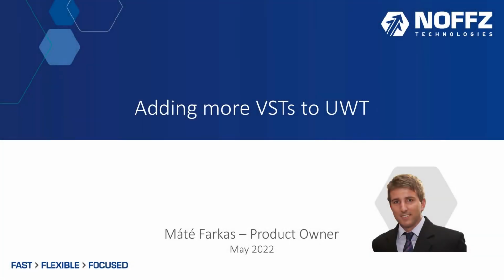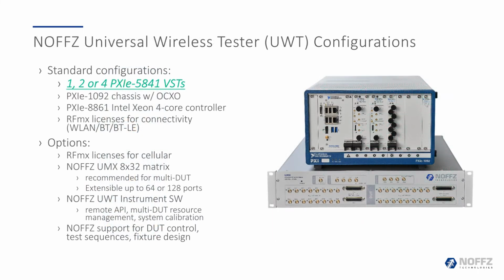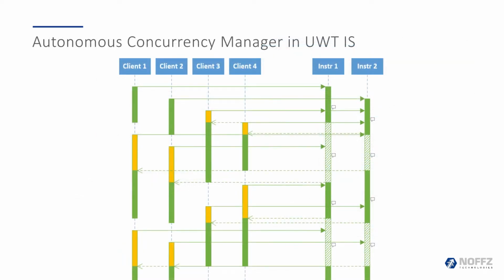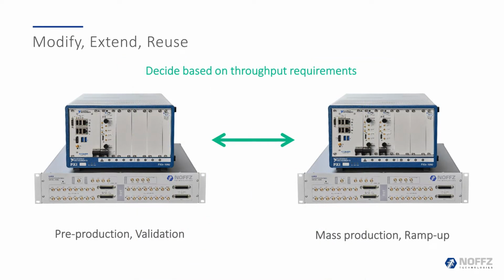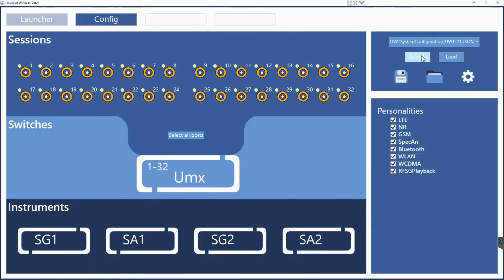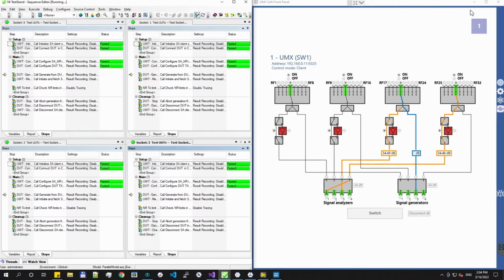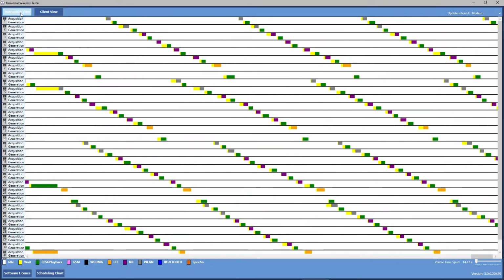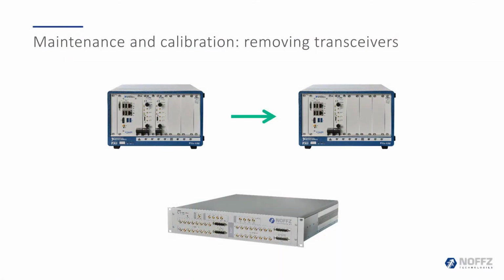Adding more VSTs to UWT – Demo 3 – NOFFZ Universal Wireless Tester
We are focusing on a unique benefit now: the flexibility of the UWT platform.
In the previous demo, we have seen a setup with many RF antenna lines. Employing a high channel count RF front end for parallel, multi-DUT testing leads us to an important question: how many transceivers do we need?
UWT has a great answer. Usually, the number of transceivers is defined by the number of RF ports on a traditional instrument. Using the UMX port module and UWT Instrument Software, the decision is yours! Explore how UWT solves all these test needs in one!